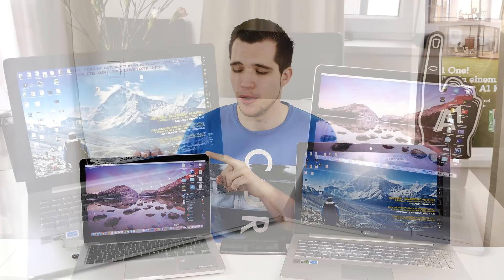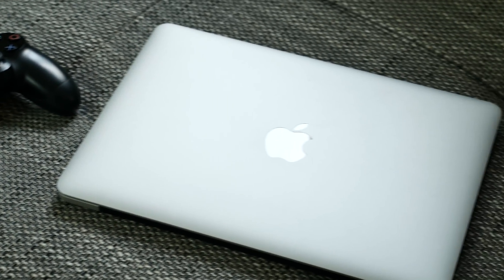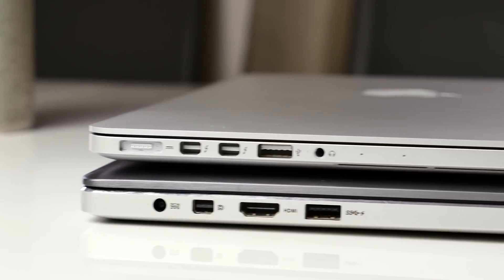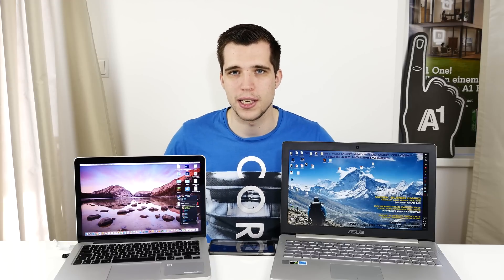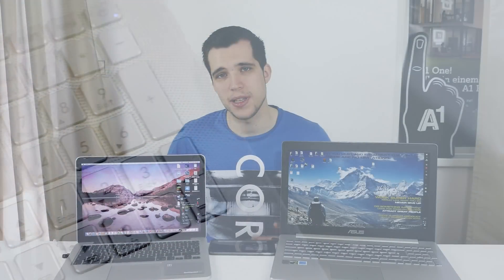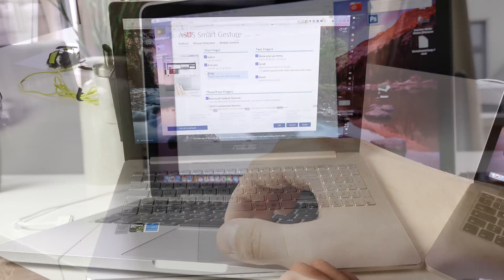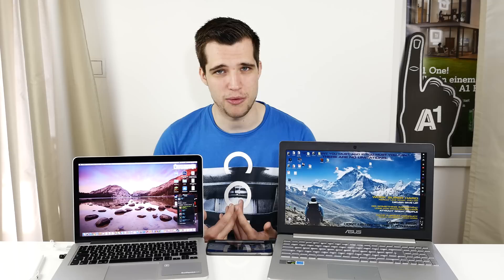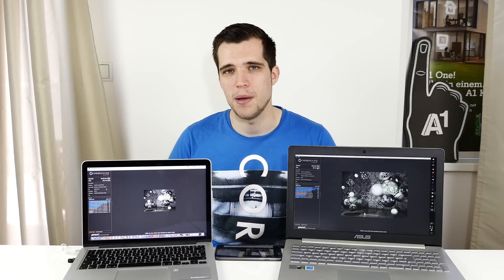Is a new Macbook Worth It? Ft. ASUS Zenbook UX501 2016 !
Is a new macbook pro 2016 worth it ? Or is it better to get the Asus Zenbook UX501. Asus Zenbook UX 501 Dell XPS 2016 . swiftpoint GT , the best macbook mouse I love my new macbook pro but when hackintosh gets released for the XPS 13 2016 i will switch. A1 Onderful asus zenbook ux501 vs macbook pro

Join the Community now and be soon in one of our videos :)
Come join the discussion and decide what minigames, plugins and maps you want to see on ITXcraft

You can register here for free, and i hope to see some of you guys there! :D Let´s build up a huge community.
Be a part!